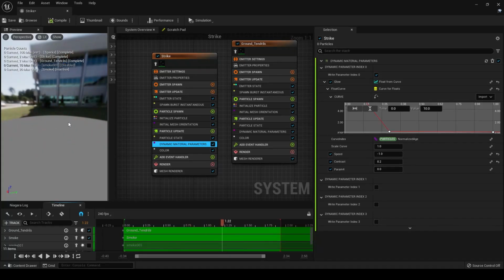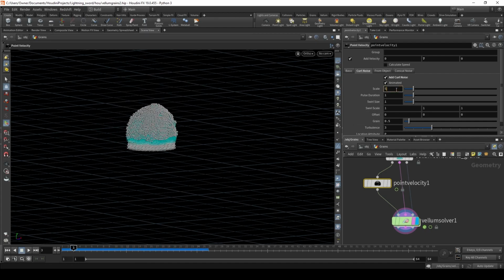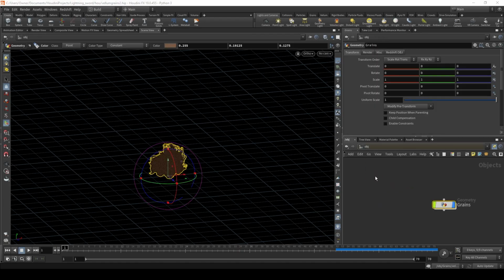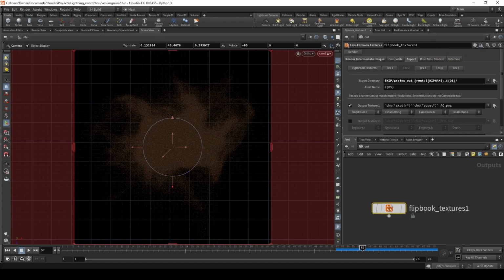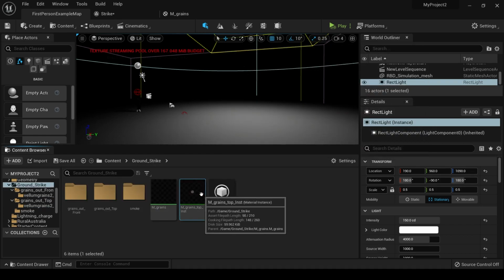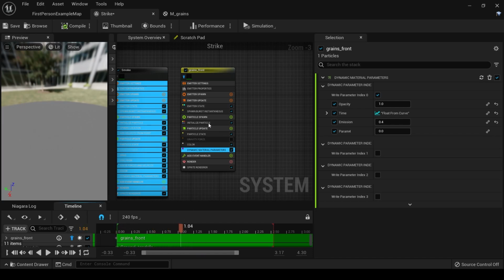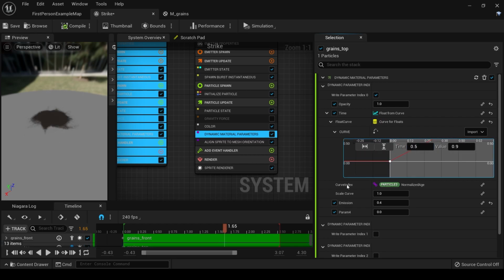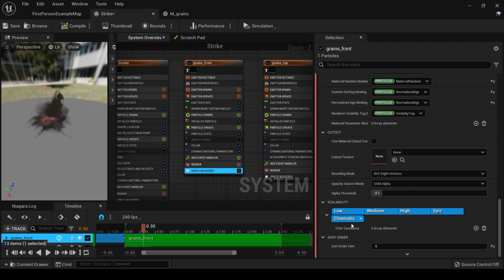Lightning Strike FX | Part 4 | Vellum Grains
Utilize Vellum grains to make sprite sheets for the dirt generated from the lightning impact. We will randomize the rotation and size of these to give each dirt impact a randomized look and feel.